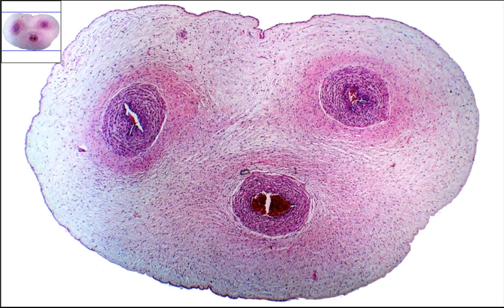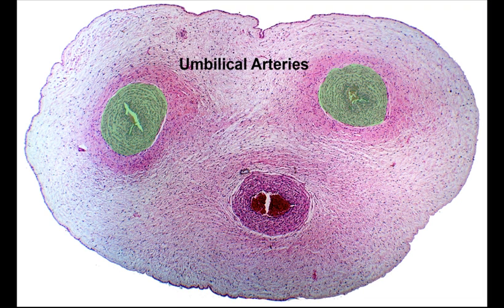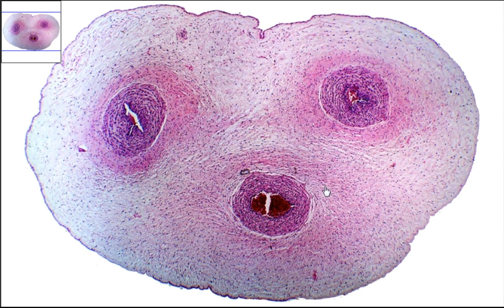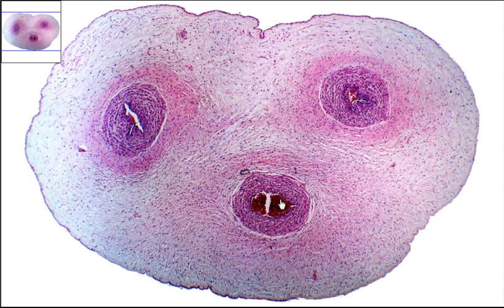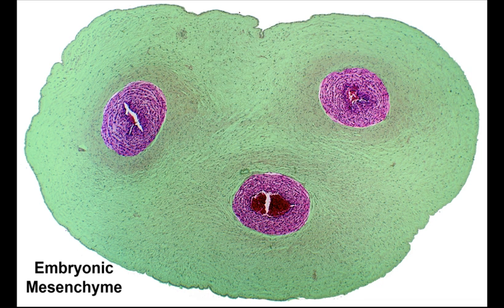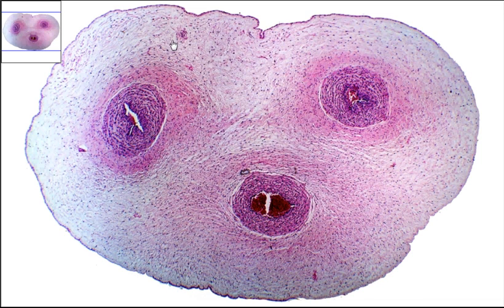Umbilical Cord.mp4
Umbilical Cord showing Mesenchyme Tissue.